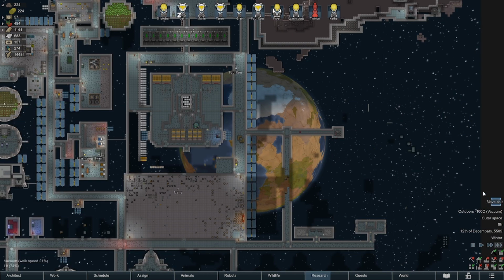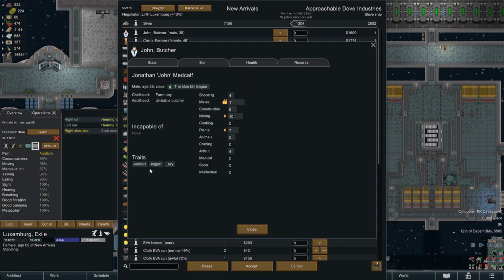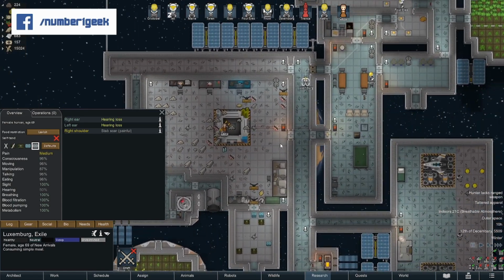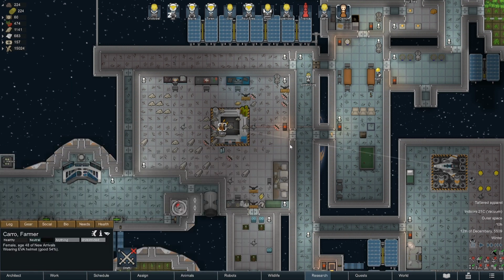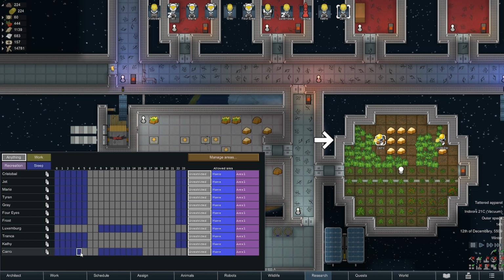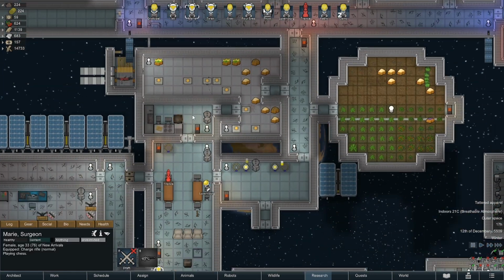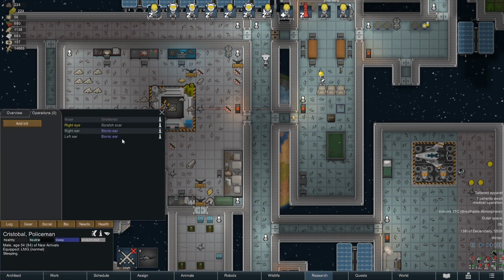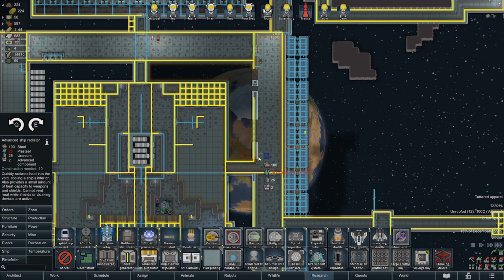Rimworld SOS2 Space Station Survival 75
It's Rimworld Save Our Ship 2 and Saz tries to survive in a broken down space station with everything wanting to kill his guys...